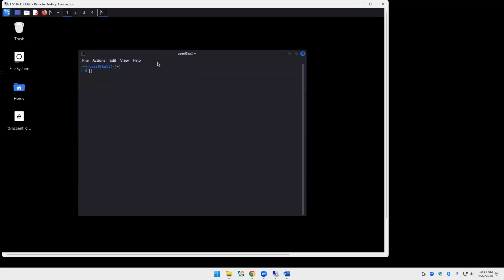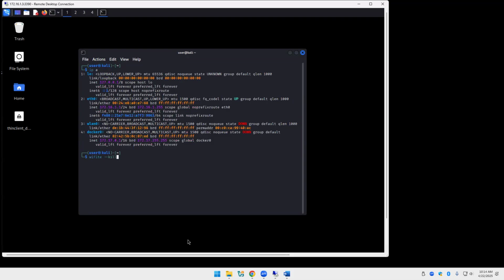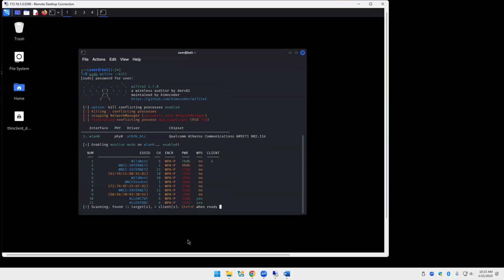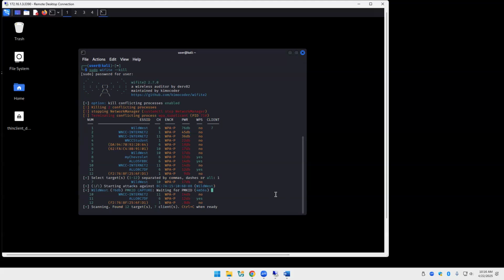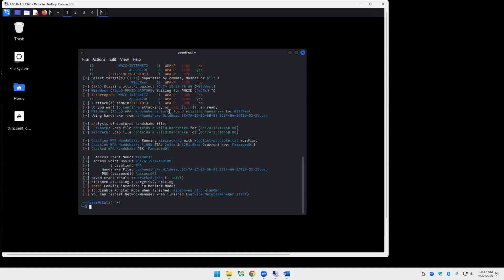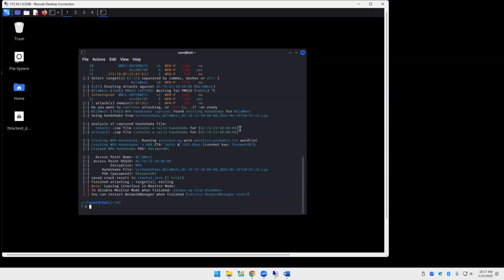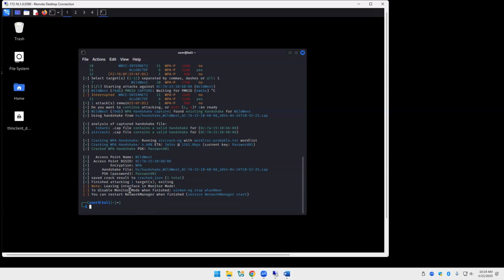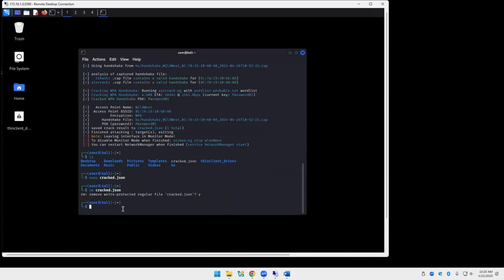Wireless Network Hacking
How to hack a WPA2 encrypted wireless network.